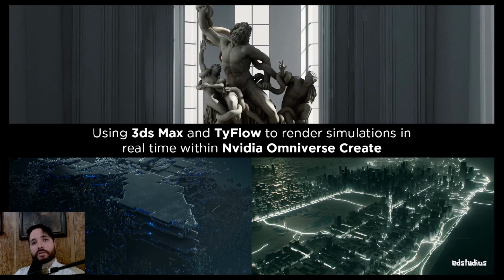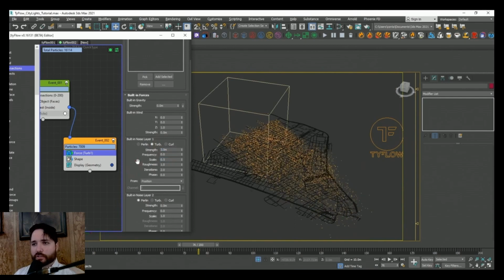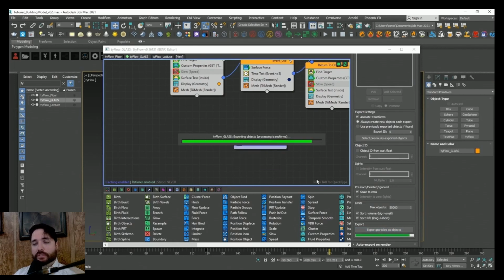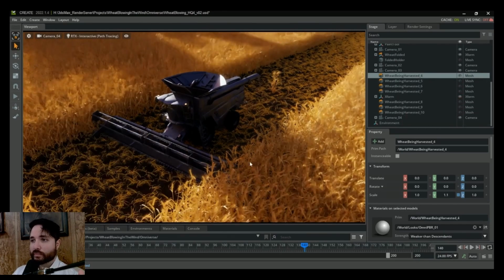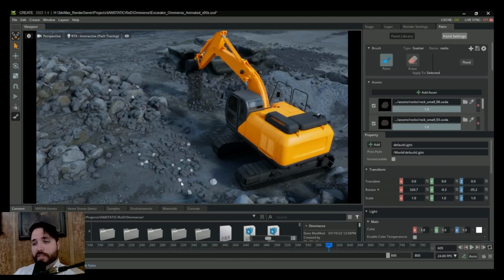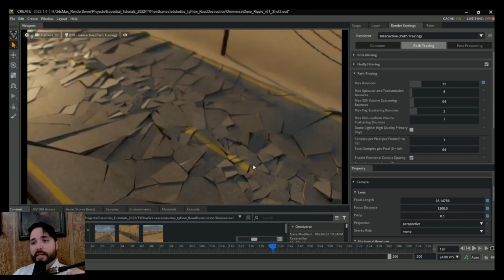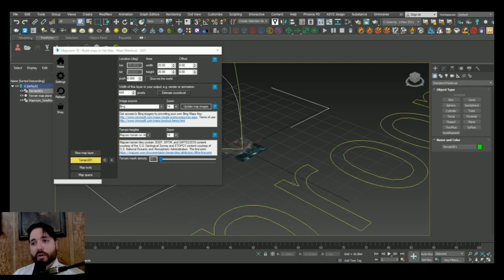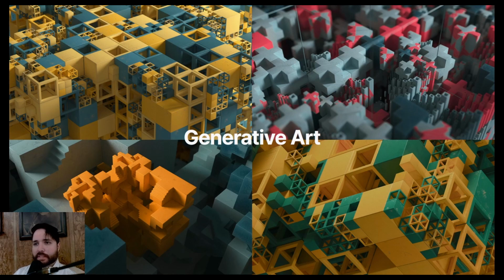Using 3ds Max & TyFlow to render simulations in real time within Nvidia Omniverse Create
In this presentation I go over a bunch of 3ds Max & TyFlow projects and provide a breakdown into how they were created. This presentation was created for the Autodesk Vision Series (2022), but I wanted to share here as well. Some of these TyFlow projects were already covered, but there are some new TyFlow tutorials / breakdowns within it, that are new eg. like the earthquake/ground destruction demo, the 3ds Max Maproom / data visualization demo, and Ecobee Nvidia Omniverse Create BTS etc. So hopefully this helps provide some useful information.